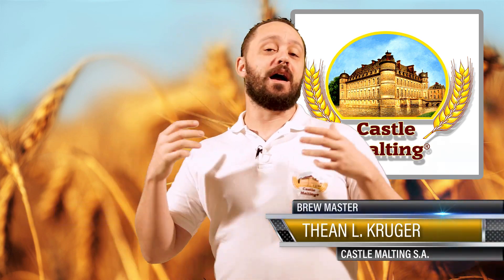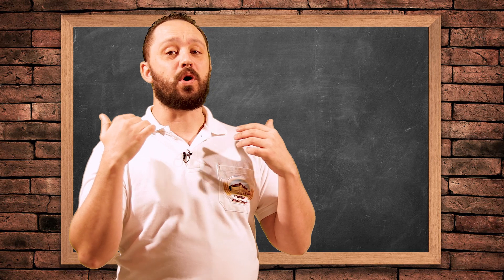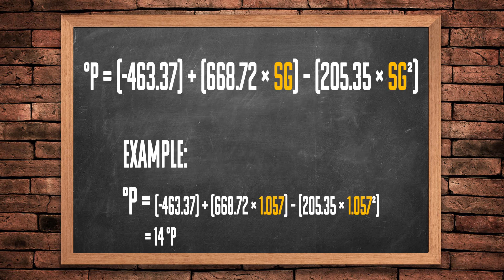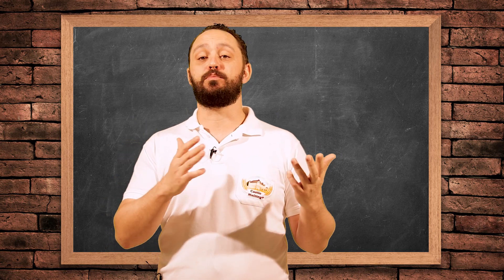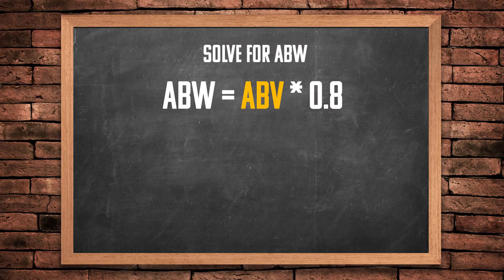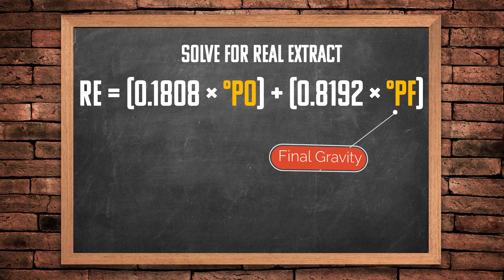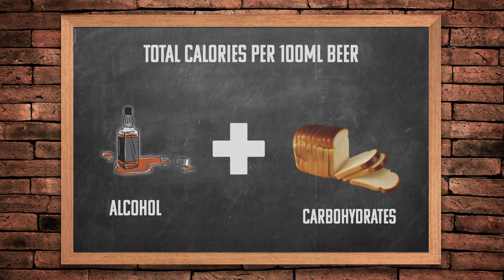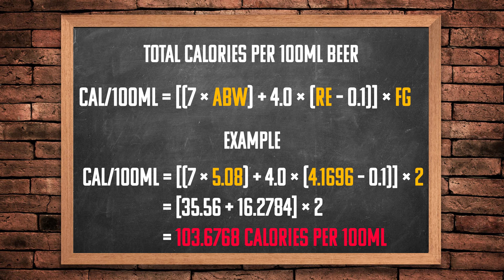Caloric Content in Beer | Castle Malting Support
In today’s video, Thean L. Kruger, the Brew Master at Castle Malting answers all your queries about the calories present in beer, alcohol by weight formula, and how many alcohols in beer.

Do you know what constitutes the calories in beer? The answer is in the video, watch it to find out the answer.

0:00 Introduction
0:14 Calculating the caloric content of beer
1:12 What makes up the calories in beer?
1:53 Castle Malting Belgian Saison Beer ABV
2:11 SG to Plato conversion formula
2:54 Calculating alcohol level by volume & weight
4:23 Real extract formula
4:39 Ream extract value
5:17 Caloric calculation of beer
8:04 Outro